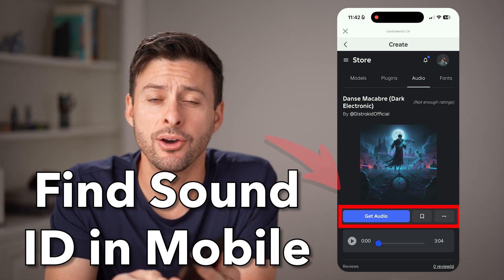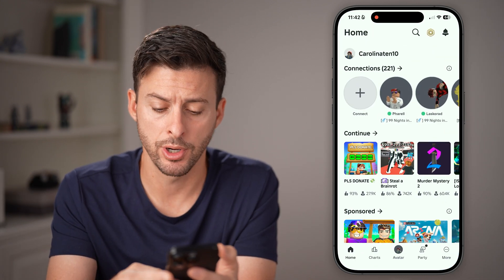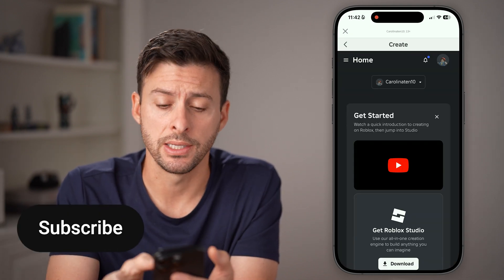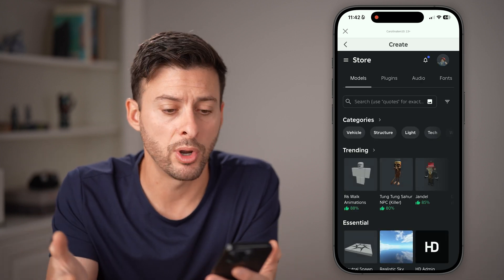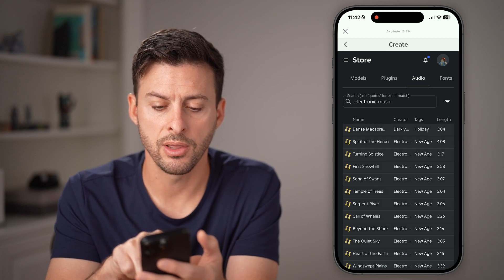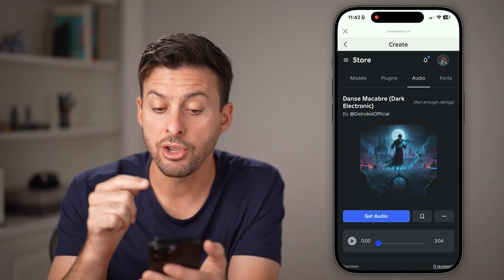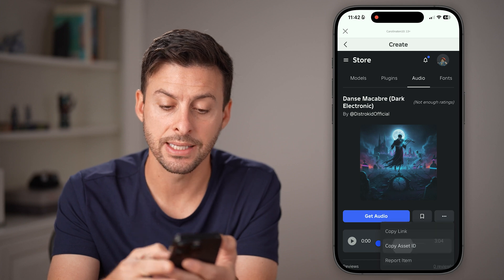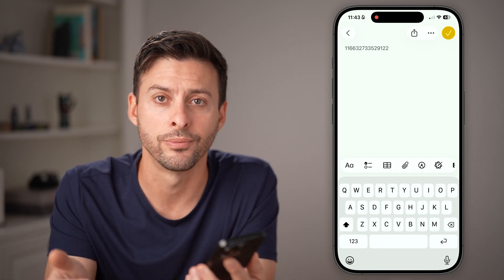How To Find Sound ID In Roblox Mobile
In this tutorial I show you How To Find Sound ID In Roblox Mobile. Here's an easy method you can use directly on your phone's browser to locate and copy the unique numerical ID for any public audio asset on Roblox, often referred to as a Song ID, Music ID, or Audio ID. You don't need to use the desktop version or mess around with external programs.

Finding and using a specific Sound ID is crucial if you are a creator or a developer in the Roblox community. You'll need it to import background music, custom sound effects, or ambient noise into your games and experiences using Roblox Studio. For regular players, you'll need the Sound ID to input into a Boombox item in games that allow it, letting you play your favorite tunes for yourself and everyone else in the server! It's the key to customizing the auditory experience in the metaverse.

 • Is a Sound ID the same as a Decal ID or Image ID? Yes, it is the same concept—a unique number used to reference an asset on the Roblox platform—but it applies specifically to audio files.
 • Will all sounds I find have an ID I can use? No, due to Roblox's audio privacy changes, many older or copyrighted audios have been set to private by their owners and cannot be used in your game or Boombox.
 • Do I need to use the Roblox app to find the ID? No, you need to use a web browser (like Safari or Chrome) on your mobile device to access the correct section of the Roblox website.

Pros and Cons of Finding Sound IDs on Mobile
Pros:
 ◦ Convenience: You can find the ID on the go without needing a computer.
 ◦ Direct Copying: Simple to select and copy the number directly from the browser's address bar.
 ◦ No Roblox App Required: The process works entirely through the web version of the Creator Hub.
 ◦ Official Source: You are finding the IDs directly from Roblox's official Marketplace/Creator Hub.
Cons:
 ◦ Limited Audios: Many popular songs are now private or taken down due to copyright restrictions.
 ◦ User Interface: The web interface on a small mobile screen can be slightly clunky to navigate compared to a desktop.
 ◦ Studio Use: The Sound ID itself can only be used to add sound to a game via the separate Roblox Studio application, which typically runs on a desktop computer.